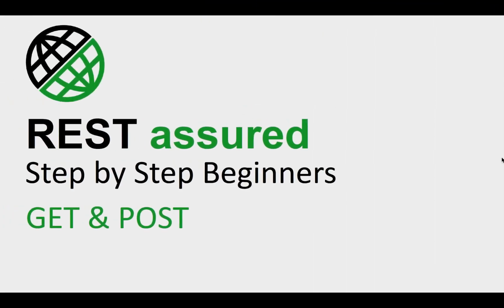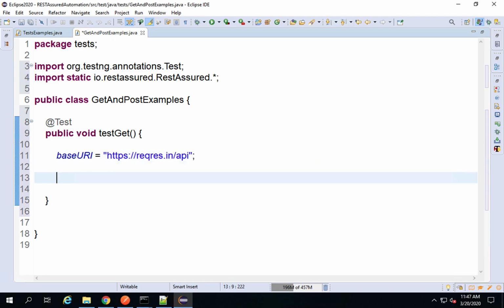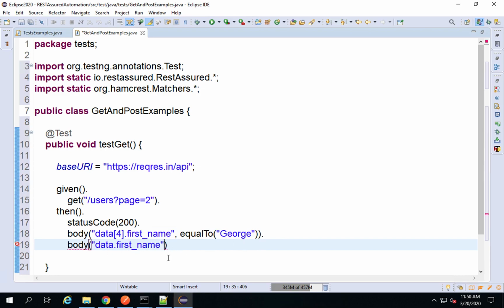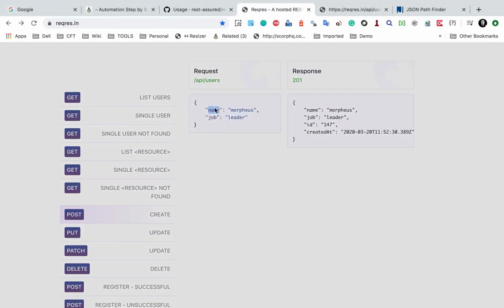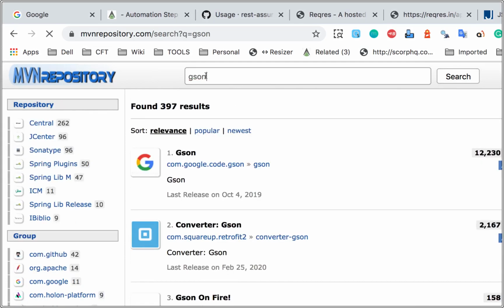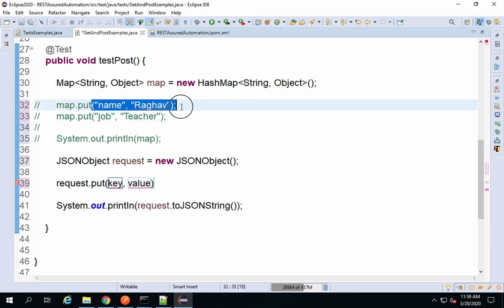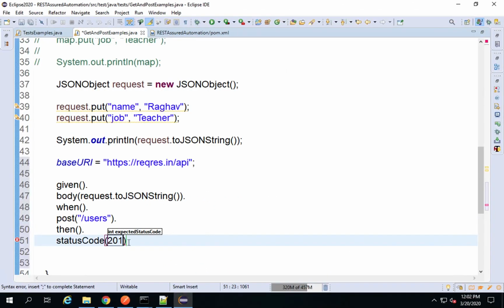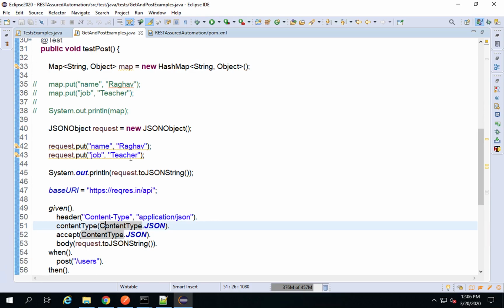REST Assured Beginner Tutorial 6 | GET & POST